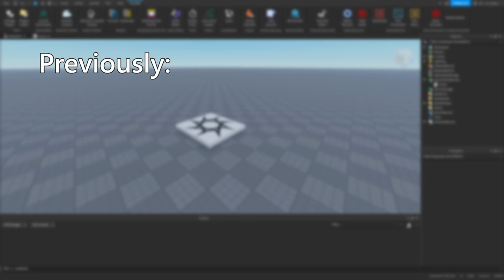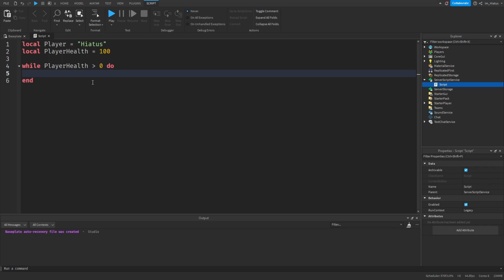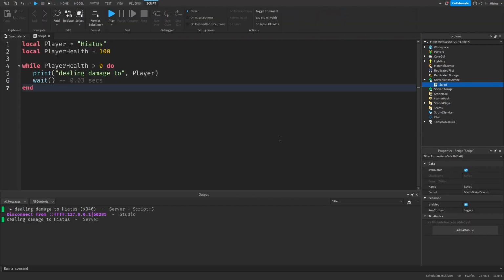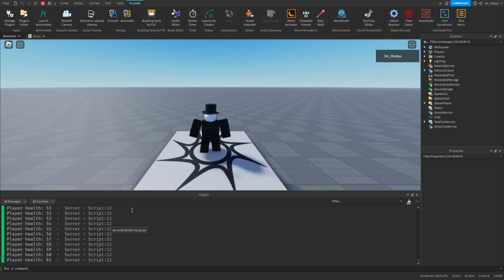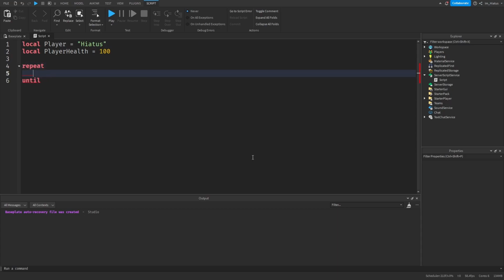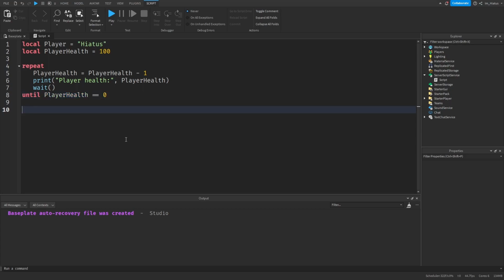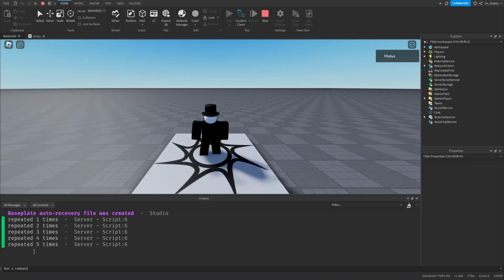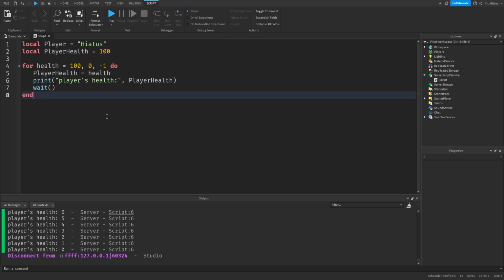Roblox Scripting Tutorial - Ep 6 | Loops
Welcome back to my Roblox scripting tutorial series! In this video, we'll be exploring the world of loops and discovering how they can enhance our scripting capabilities.

Loops are powerful tools that allow us to repeat a series of code multiple times, automating repetitive tasks and making our scripts more efficient. In this video, we'll delve into three types of loops: while loops, repeat loops, and for loops.

Chapters
00:00 - Intro
00:18 - What are loops and why do they exist?
01:16 - While loops
02:28 - Crashing Roblox (game freezing)
03:30 - Using while loops
04:23 - Loops don't normally run at the same time
05:34 - Shortening conditions
06:38 - Repeat loops
07:46 - Difference between while loops and repeat loops?
08:28 - How to stop a loop early
09:16 - For loops
12:13 - Outro